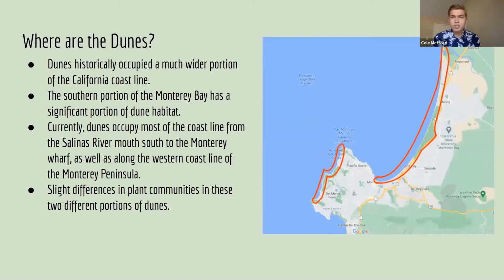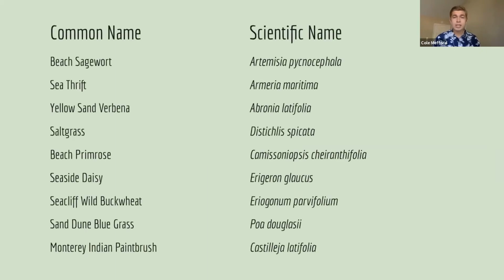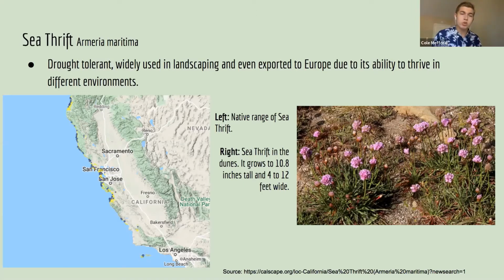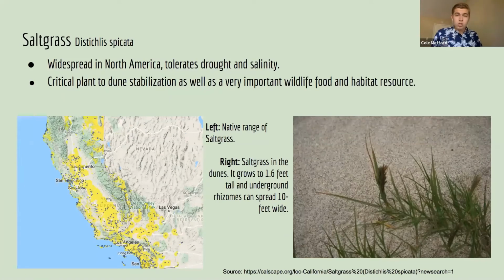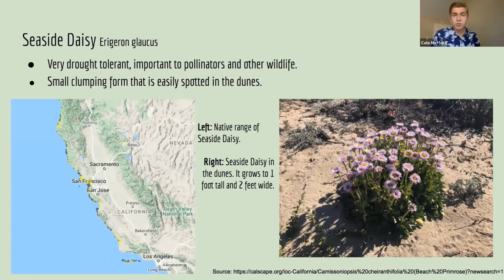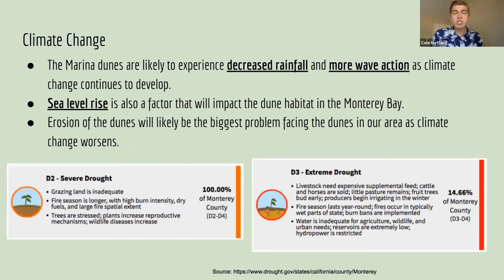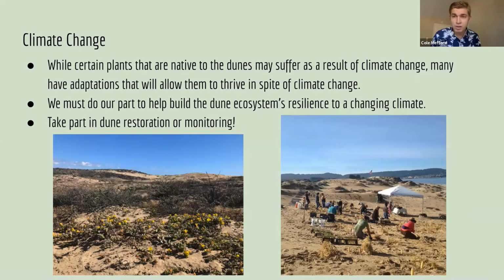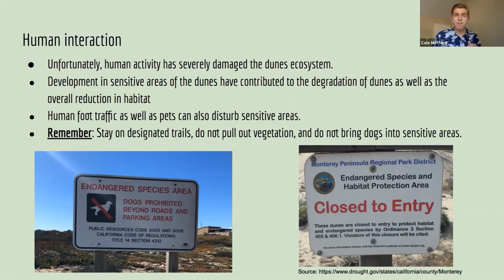Cole Mefford's "Plants of Marina Dunes & Adaptations to Climate Change"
An examination of what unique adaptations our local dune plants have and how those may help them survive climate change.

Cole Mefford is a 4th year Agricultural Plant and Soil Sciences major who has been working at Return of the Natives at California State University Monterey Bay for about two and a half years.